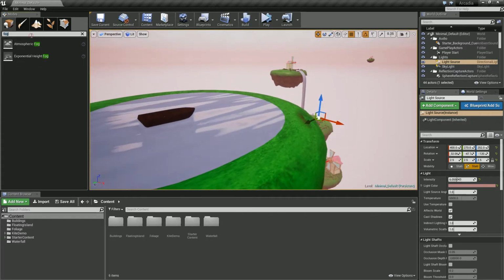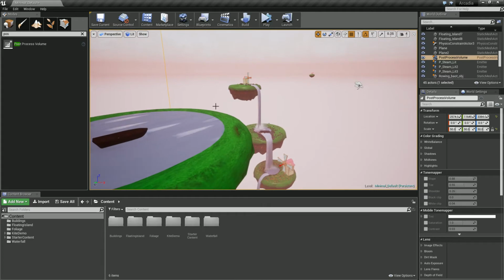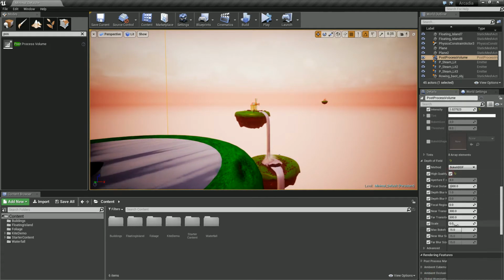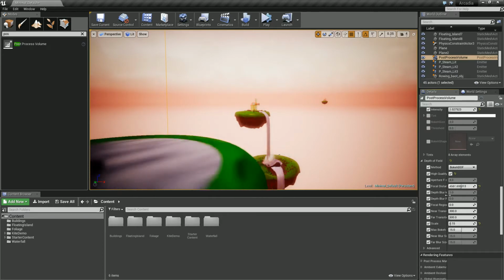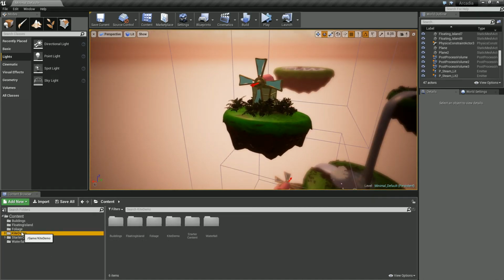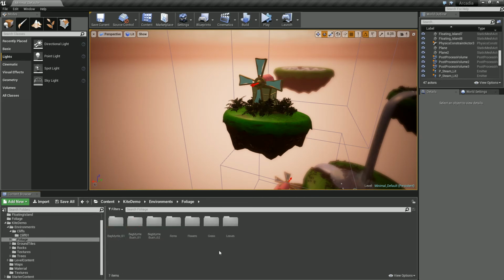UE4 fantasy level design part 14 | Beautify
Hi there. In this tutorial we are going to use the post processing volumes as well as fog and changing the scene lighting.

This is part of a bigger on-going series in which we create a fantasy scene in Unreal engine. Sort of in the style of the Dreamcast game Skies of Arcadia.